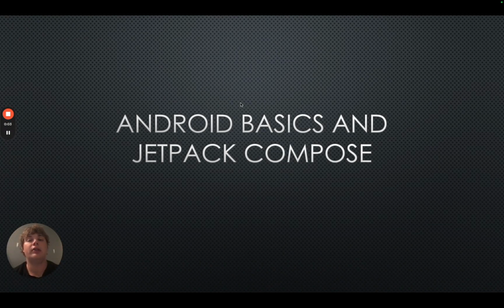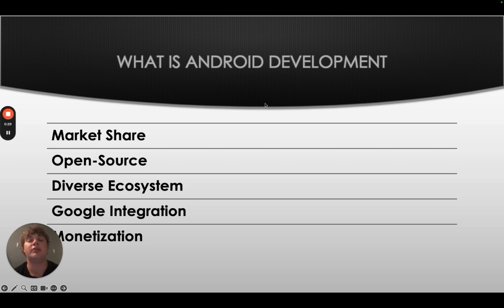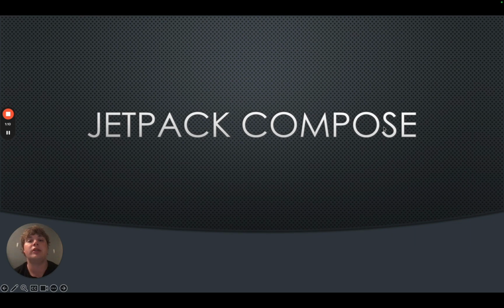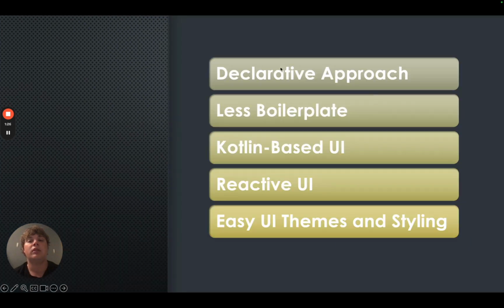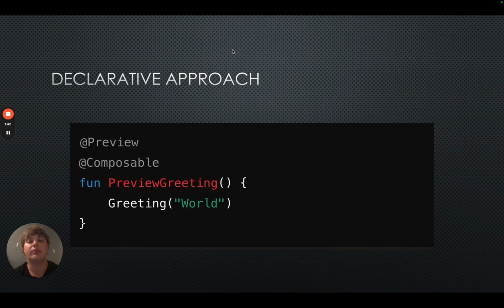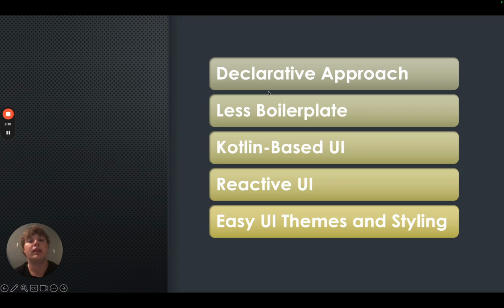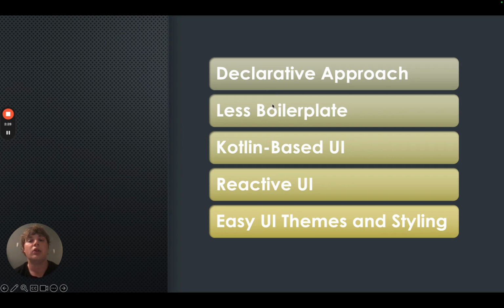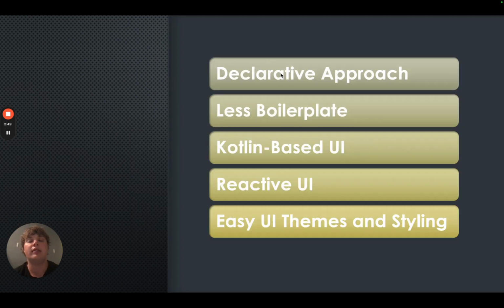Android Development and Jetpack Compose Simplified!